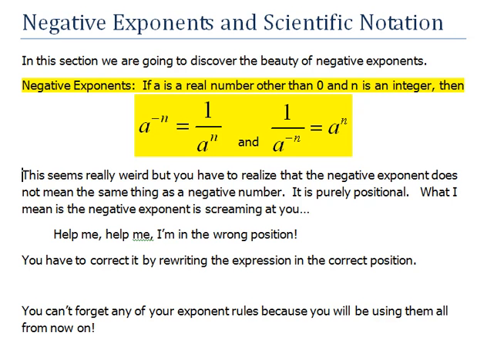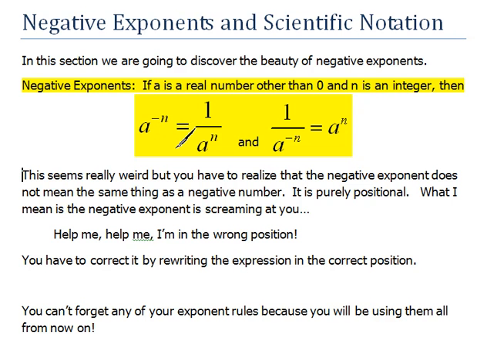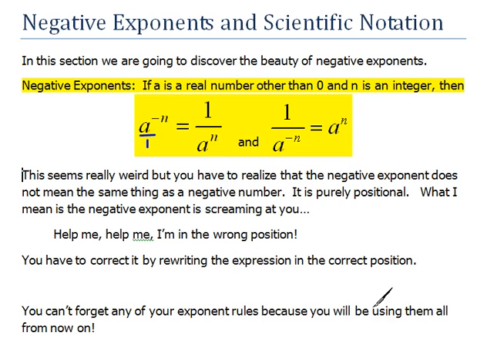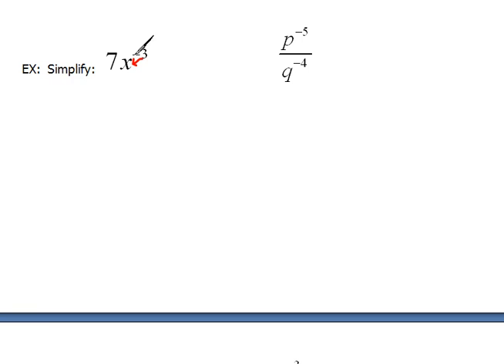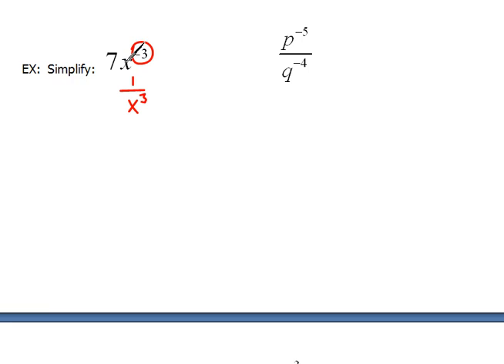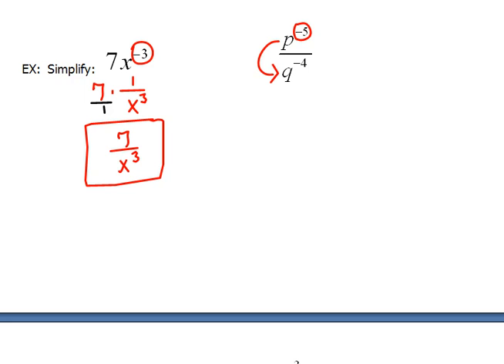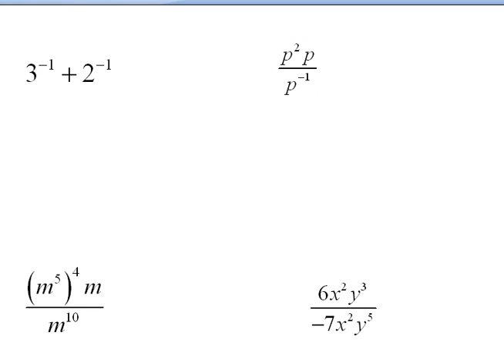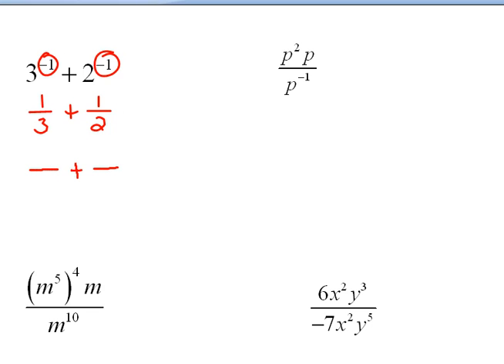Negative Exponent Definition 10.2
what do negative exponents mean?